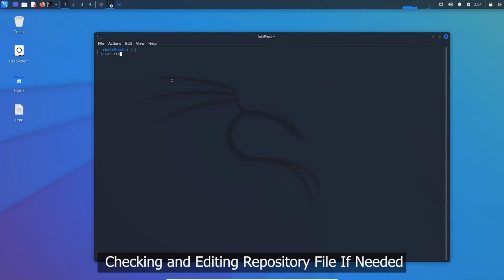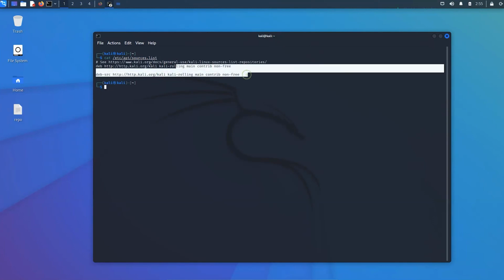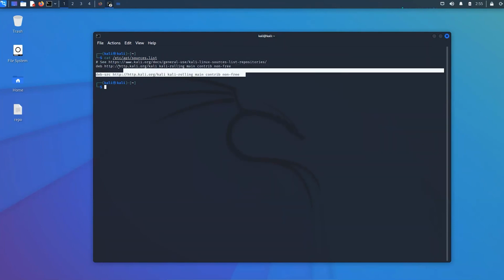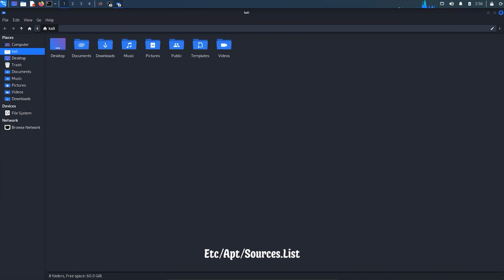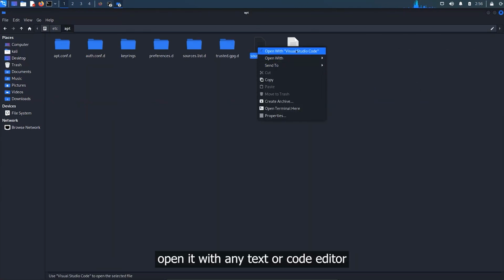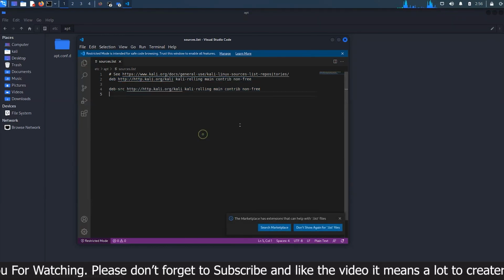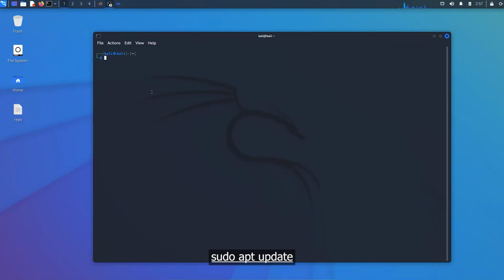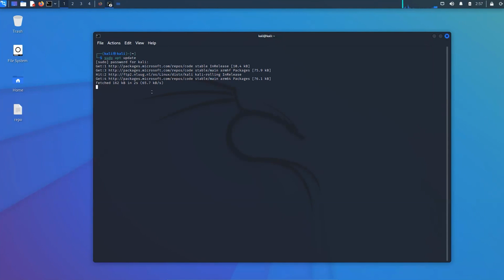How to fix Repository file in Kali Linux ? | Fix E: Unable to locate Package | Kali Linux 2022.1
In this video, I will be showing you how to fix repository file in kali linux
Repositories Fix :-
deb kali-rolling main contrib non-free
deb-src kali-rolling main contrib non-free